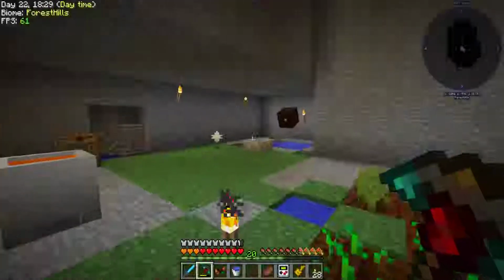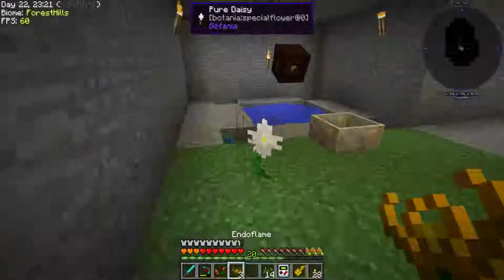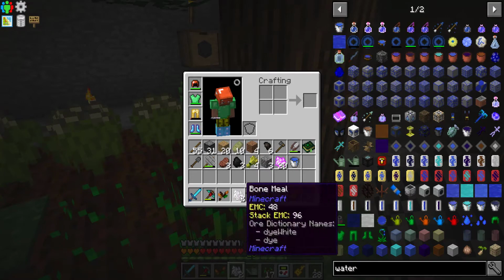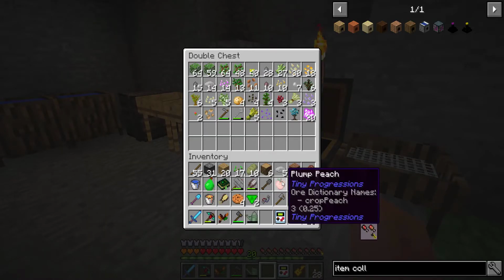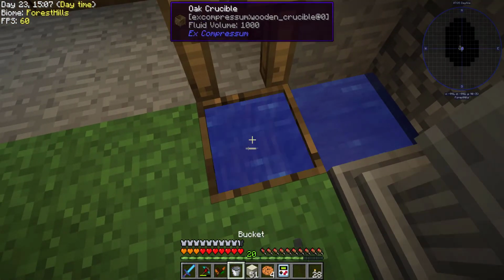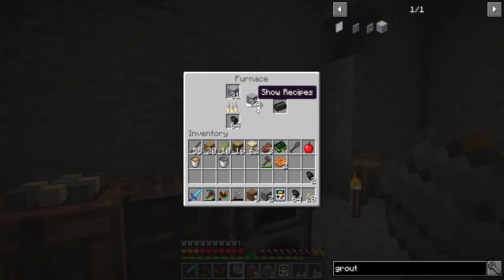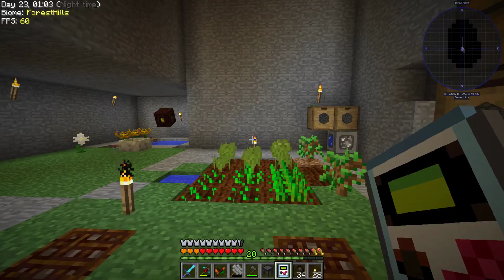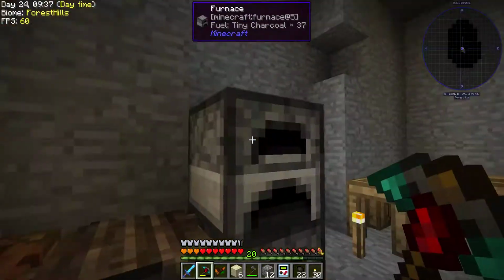Episode 5 StoneBlock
This episode I work on botania to get some mana and work on some useful baubles to help with movement and magentism.  Then I build a smelter and work on improving my tools.